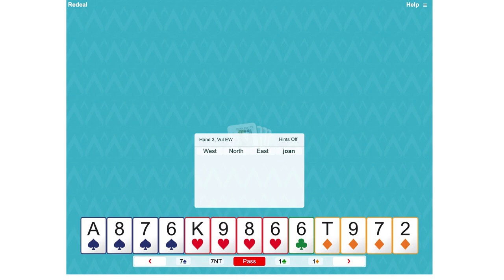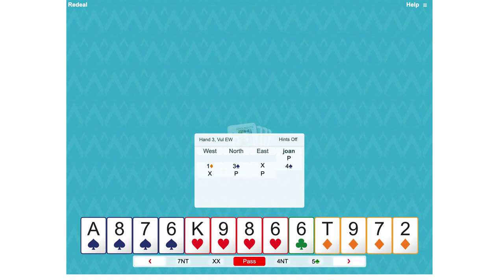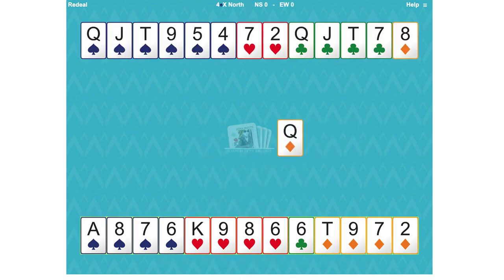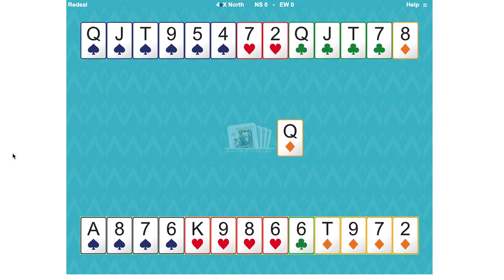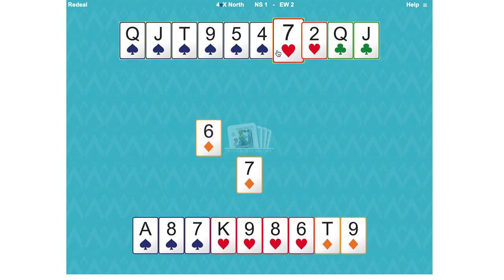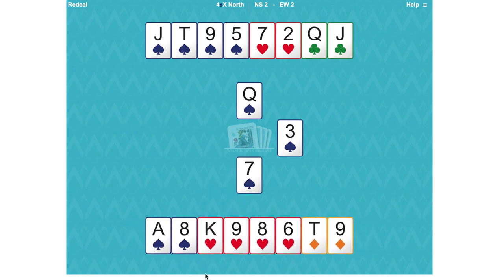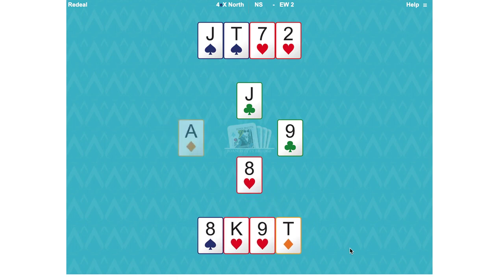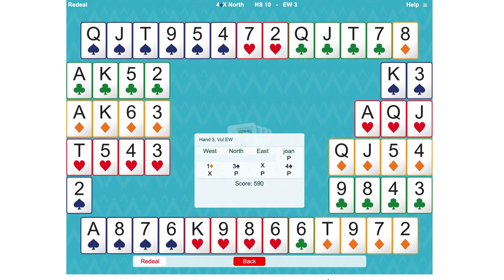Joan Butts Bridge - Preemptive Overcalls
Gold Members can review student notes, play hands, watch Joan's hand review videos and test yourself with our quiz